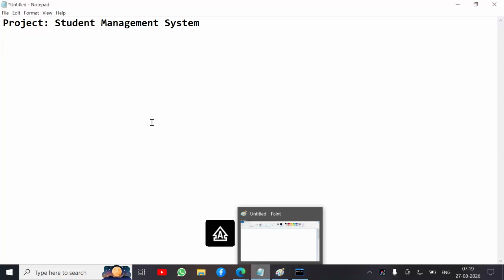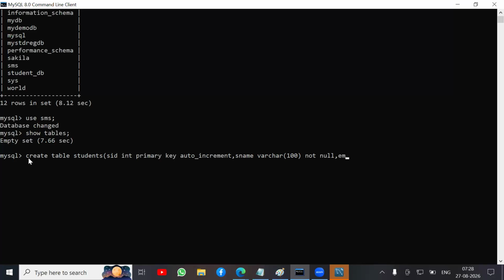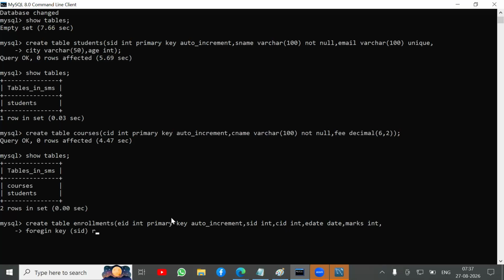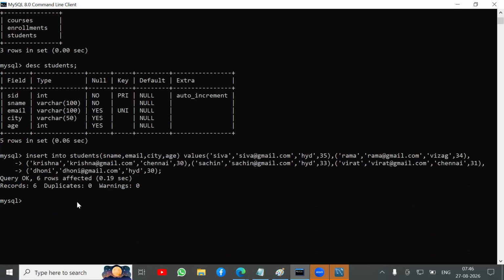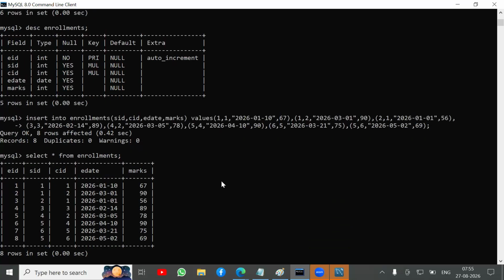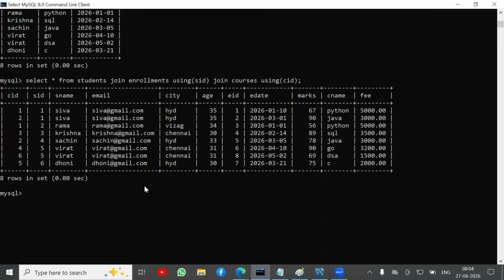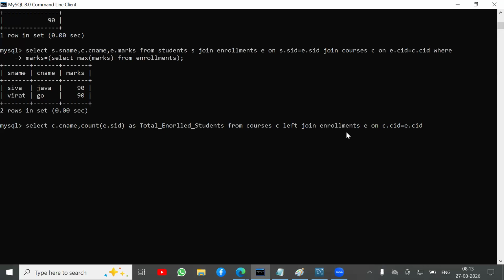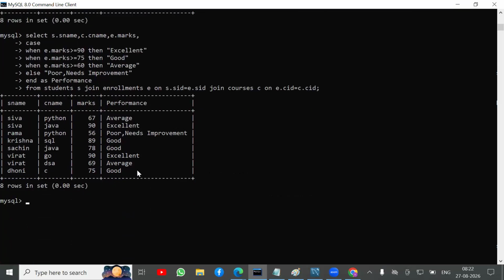SQL Project: Student Management System | Complete SQL Database Project | Vagdevi Technologies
Welcome to Vagdevi Technologies! In this video, we demonstrate a complete Student Management System SQL Project designed to help students understand database concepts and practical SQL implementation.

In this project, you will learn how to create and manage a student database using SQL, including database and table creation, inserting student records, updating and deleting data, retrieving information using SQL queries, and applying filtering, sorting, joins, aggregate functions, and other important SQL concepts.

This project is useful for students, beginners, SQL learners, database enthusiasts, and candidates preparing for SQL interviews or academic projects.

Topics Covered
Student Management System database
SQL database and table creation
Student record management
INSERT, SELECT, UPDATE, and DELETE queries
WHERE, ORDER BY, GROUP BY and HAVING
SQL Joins
Practical database queries
SQL project implementation